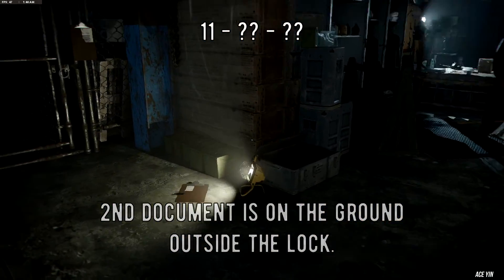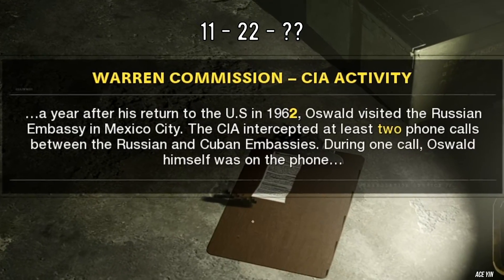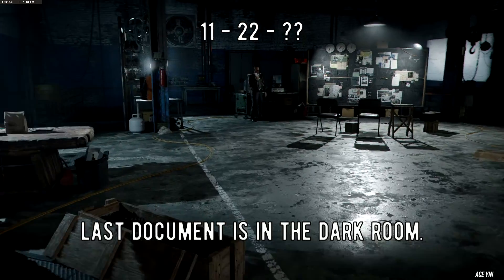How to UNLOCK the INVENTORY GATE LOCK (Black Ops Cold War Campaign Guide)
The date of JFK's assassination.

Timestamps:
0:00 First Doc
0:14 Second Doc
0:22 Last Doc
0:33 THE CODE IF YOU'RE LAZY
0:58 Stuff
1:11 Mason's Terminal
1:31 Video Spiel
1:45 Outro